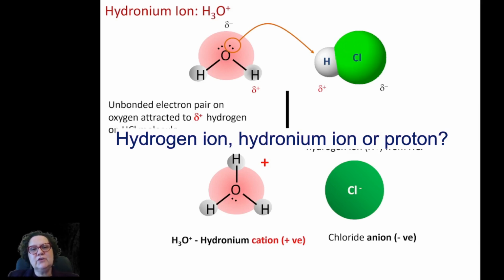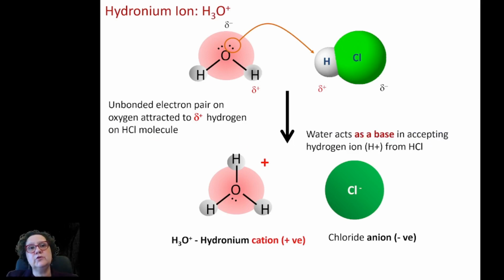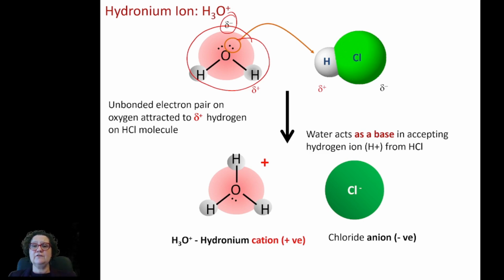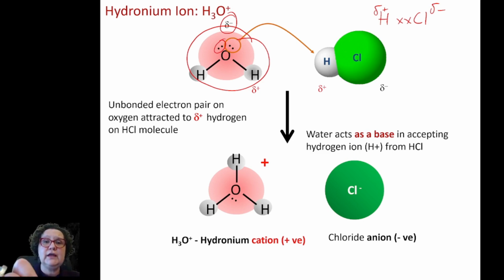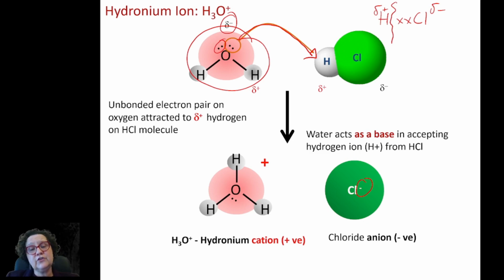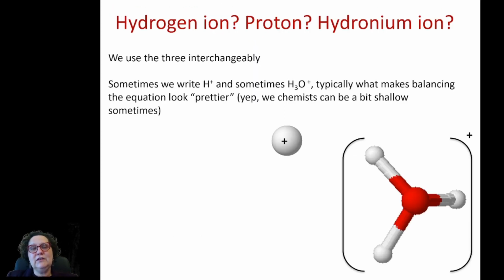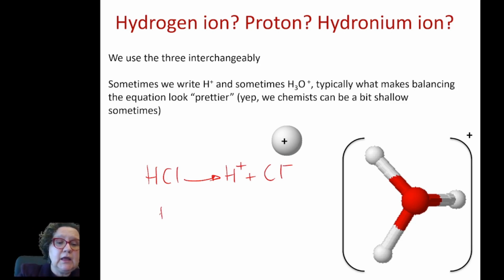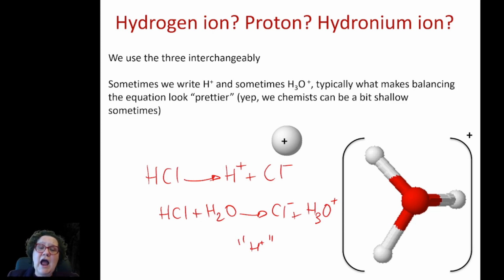ACH 2 What are hydrogen ions